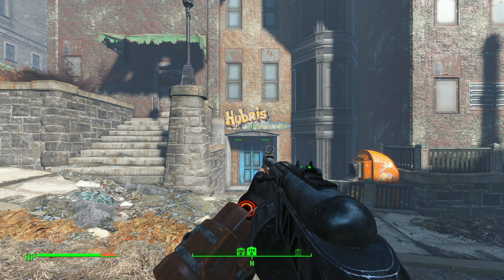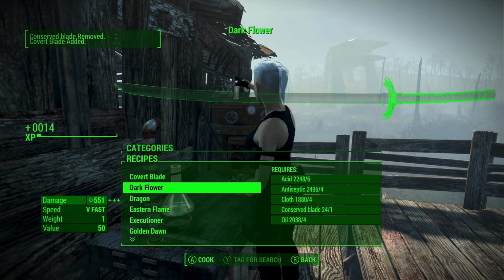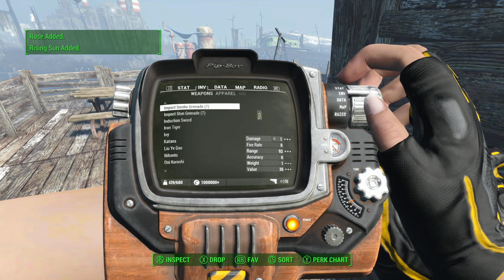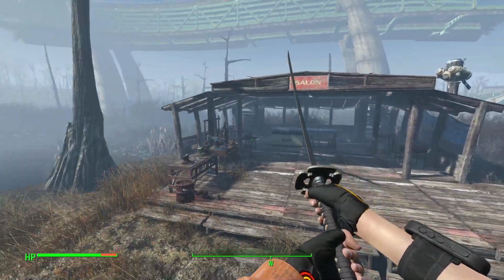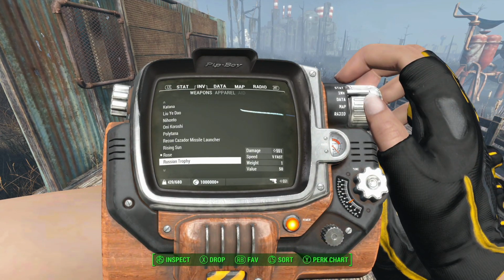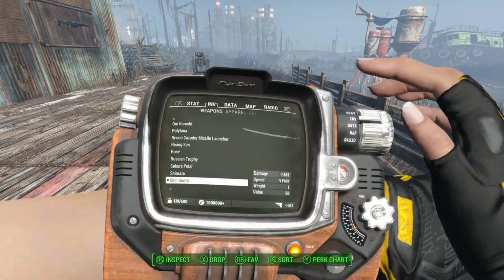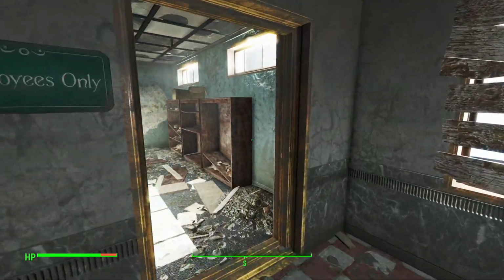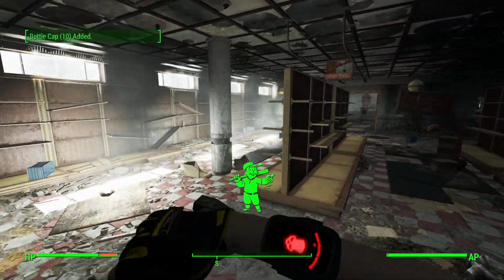FALLOUT 4 MOD REVIEW AnotherOne CyberOut 77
In this mod review I cover a mod that adds a huge amount of different swords to the game. They each function very similarly but there is quite a bit of cosmetic variety so you can find the one that looks just the way you want it to as you cut through your enemies